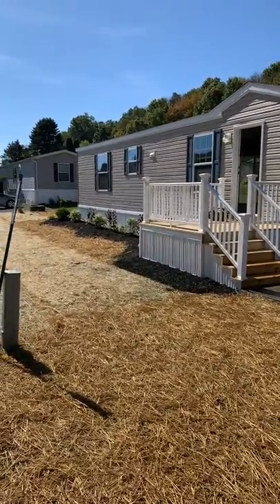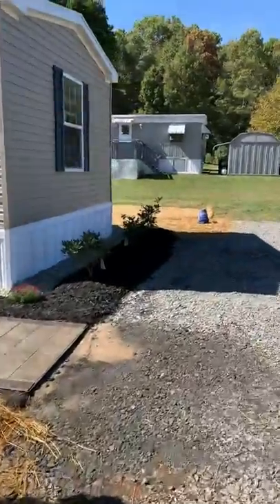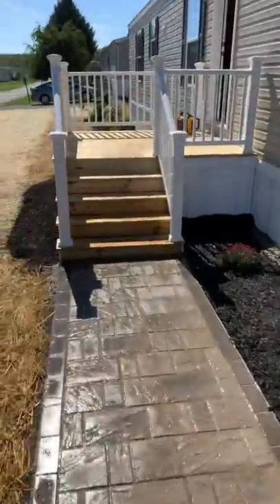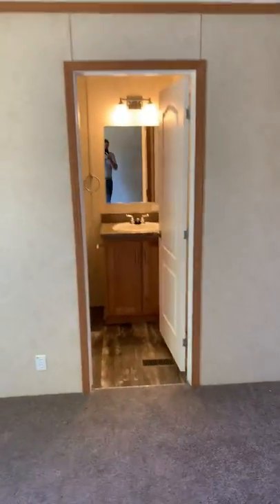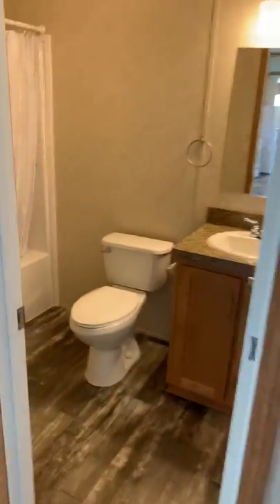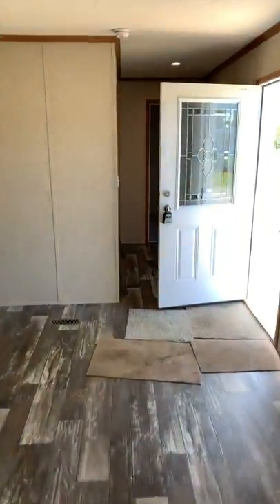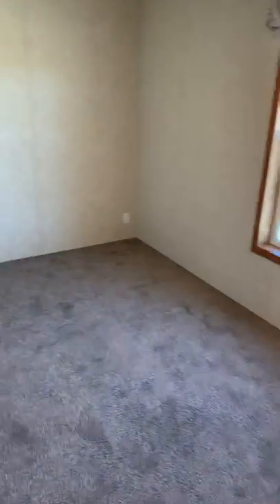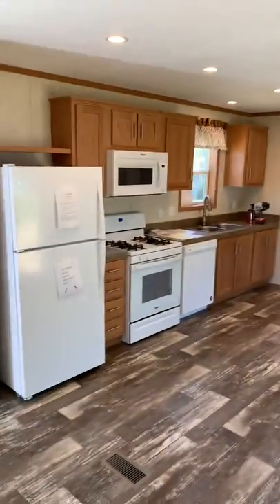Brand New Champion Home Manufactured Single Wide Home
If you saw our tear down video this is two weeks later. Move in condition. 16’x60’ 2 bedroom 2 bath.